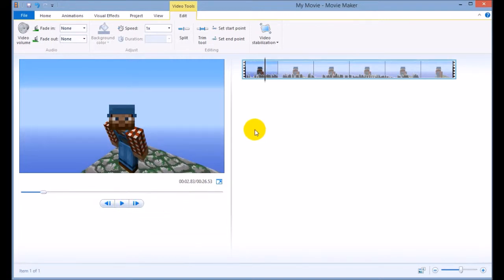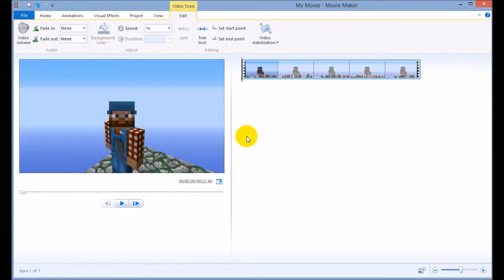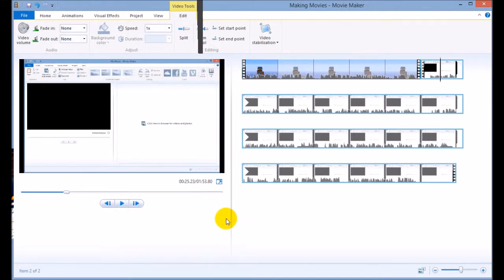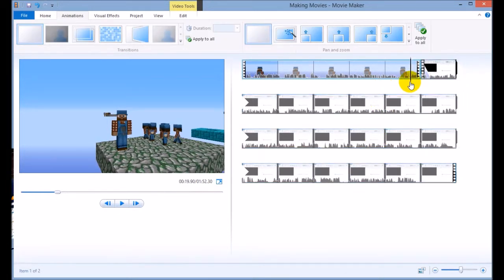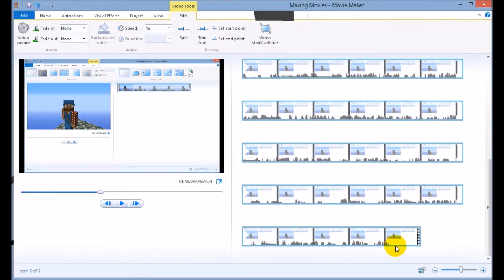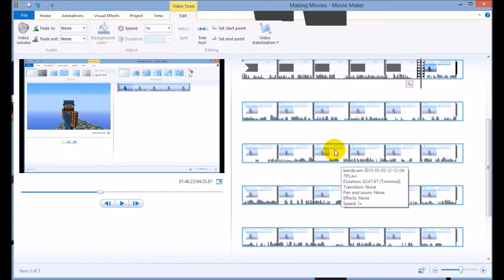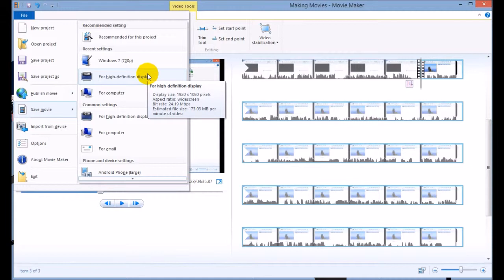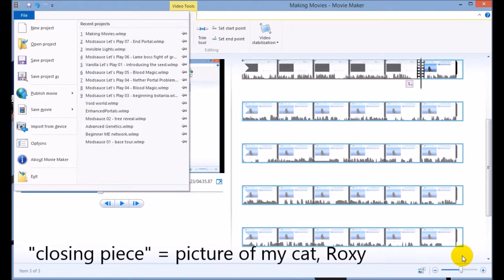Minecraft Talk 12 - Making Movies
**Many years out of date now.  I still use Bandicam, but now I use Corel VideoStudio. -- Feb. 2019**

Stockhult from the Nemasauce server was asking me a bunch of questions about how I make and edit my videos.  So here is a brief overview of how I put together a video, and with an added bonus of some pictures of my cat, Roxy.  And yes, people on the server have been asking about my cat.  :)

Nemasauce is a fun multiplayer Modsauce server.  As of today, it is on build 1.0.1.0 of the Modsauce modpack.  Jump on the server and have a blast!

--- Technical info ---
Video created using Bandicam and processed with Microsoft Movie Maker.